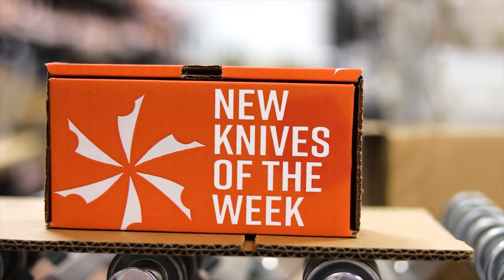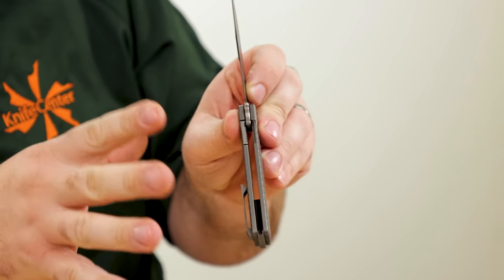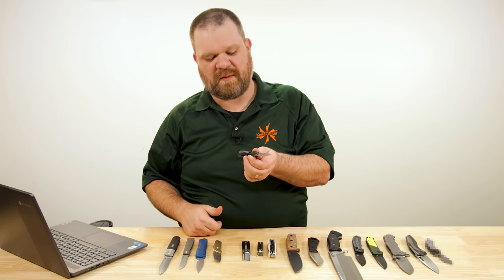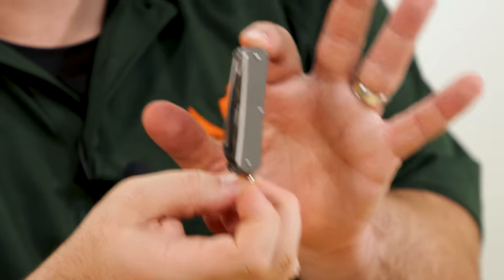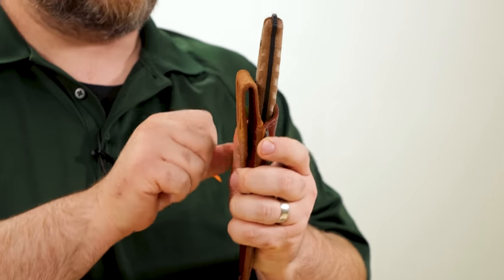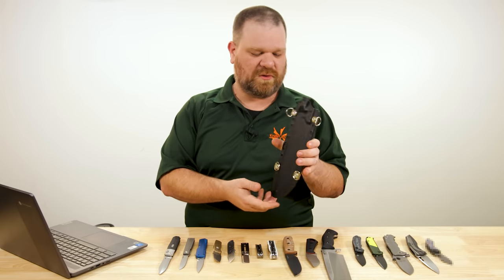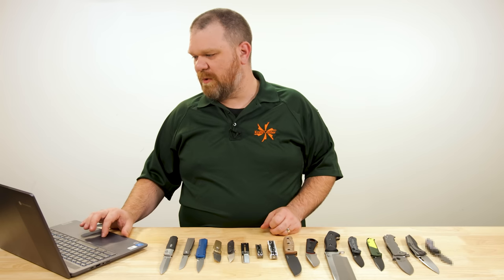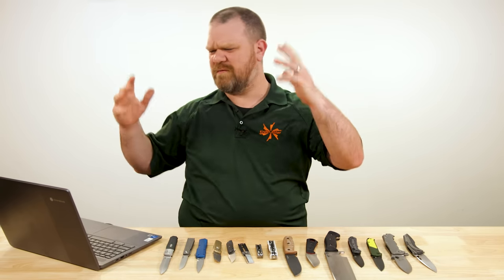New Knives for the Week of September 14th, 2023 Just In at KnifeCenter.com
A couple new Ken Onion designs this week, plus an upgraded Kershaw switchblade, Swiss Army alternatives, and myriad fixed blades. Check out the latest knives and EDC gear from KnifeCenter

Featured Knives
00:00 Intro
00:22 CRKT Redemption
03:15 Karbon Beatnik
05:29 Kershaw Livewire
07:18 Pro-Tech Runt 5
09:03 Boker Urban Trapper Stubby
10:37 Boker S-Rail
12:15 Fox Vulpis
14:42 Prometheus Design Werx Danger Ranger Bear
16:43 Cold Steel Republic
19:35 Boker Mikri
21:35 Work Tuff Gear Grizzly
24:22 Benchmade Mini Freek CPM-M4
26:05 Flytanium Arcade
28:58 Andre De Villiers Trailboss
31:21 Custom Knife Factory Sukhoi 4